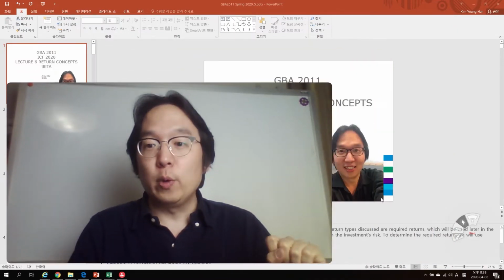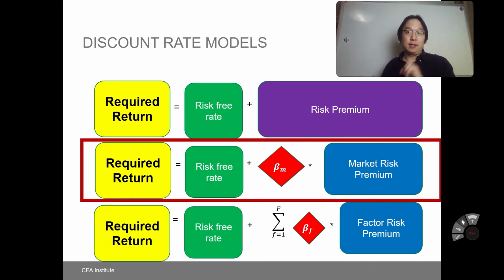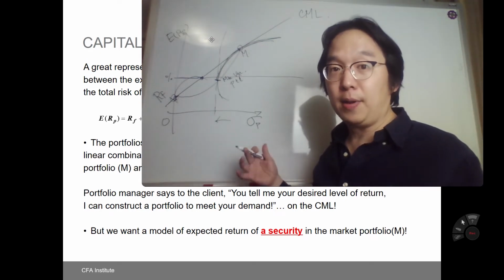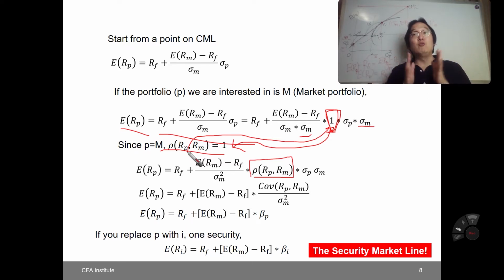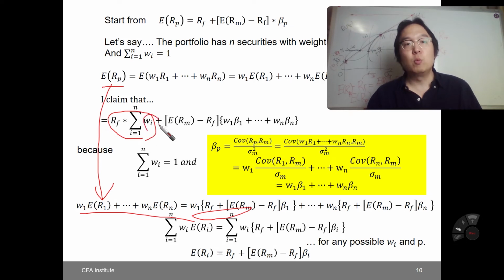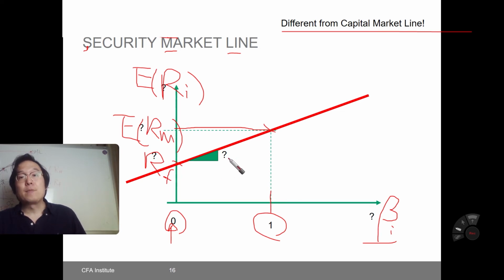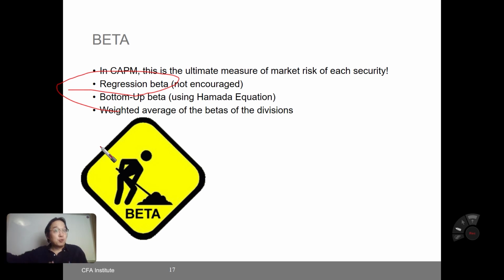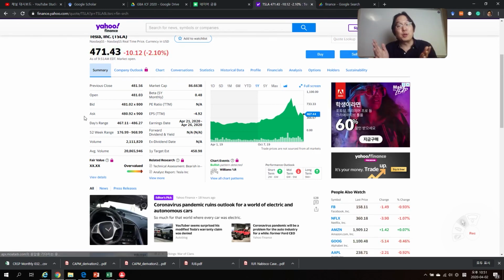Intermed Corp Finance Lecture 6 C - Andy KIM, CML vs SML, BETA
Distinction between Capital Market Line and Security Market Line, CAPM Beta, etc.